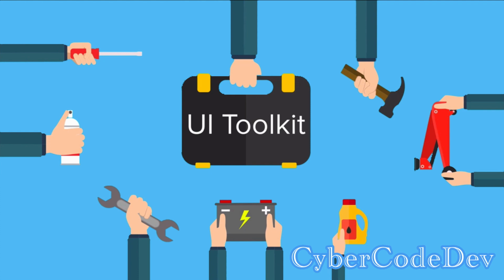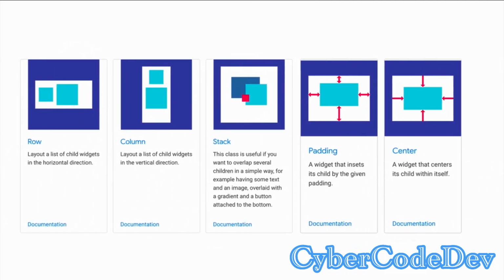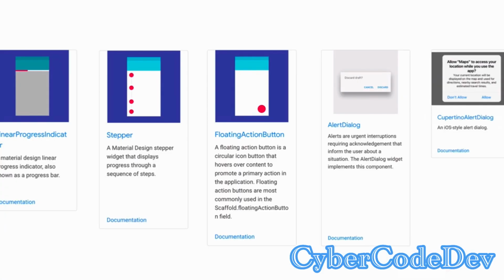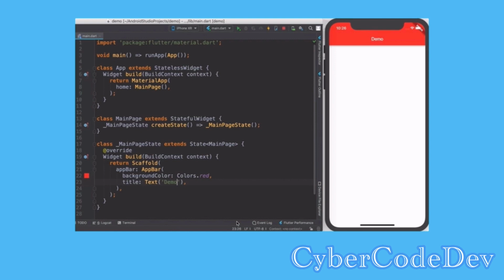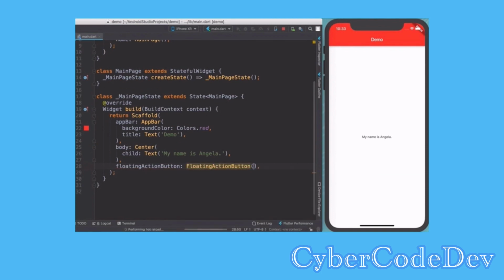Learn How to use Flutter from Scratch in 2022 English 2023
In this video, learn how to use Flutter from scratch in 2022 English. Flutter is a new mobile development framework that is growing in popularity, and in this video, we'll show you how to create a simple app in Flutter.

If you're looking to learn a new mobile development framework in 2022 English, then this video is for you! In this video, we'll show you how to use Flutter to create a simple app. Flutter is a new mobile development framework that is growing in popularity, and this video will give you a great starting point if you want to learn more about it.